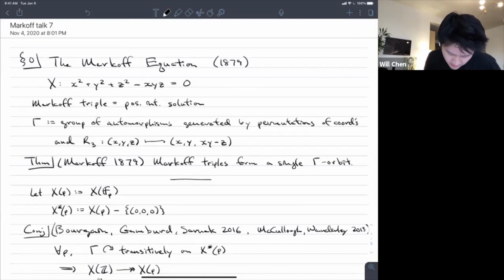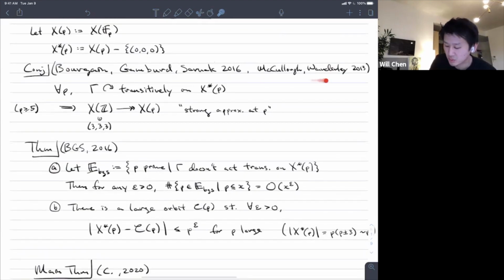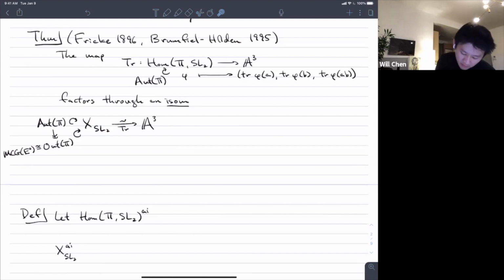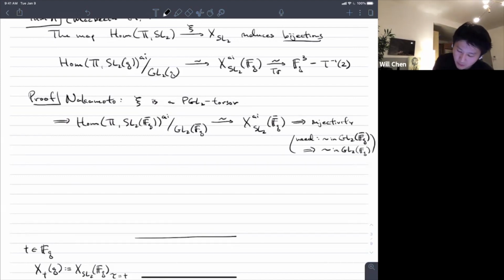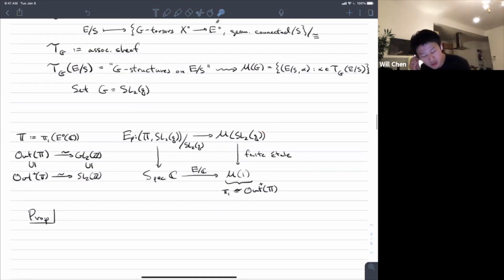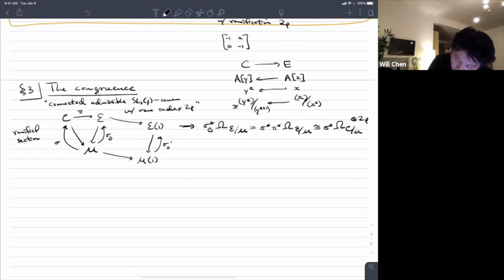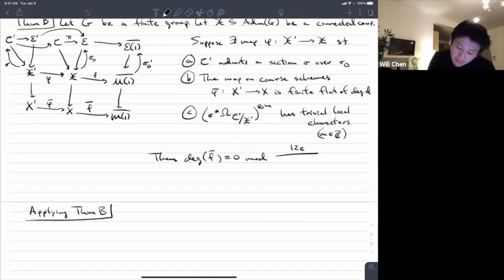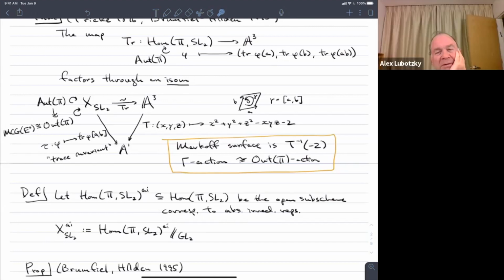Strong approximation for the Markoff equation via nonabelian level structures...- William Chen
Topic: Strong approximation for the Markoff equation via nonabelian level structures on elliptic curves
Speaker: William Chen
Date: November 5, 2020